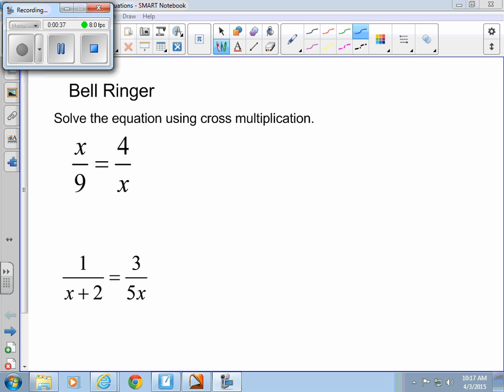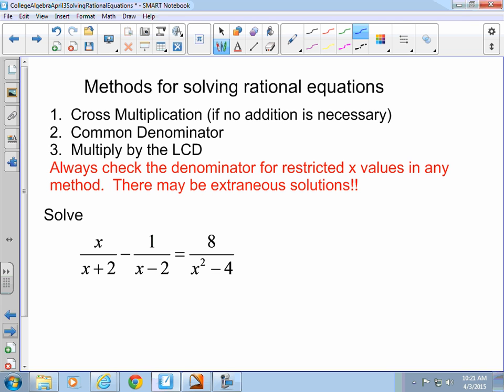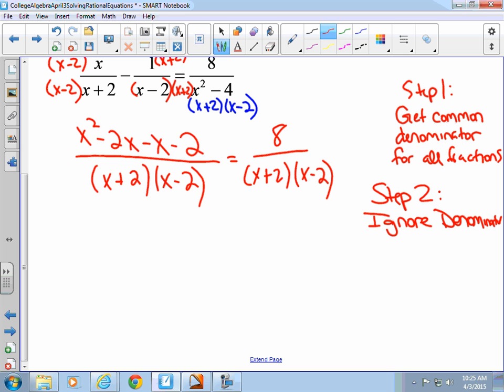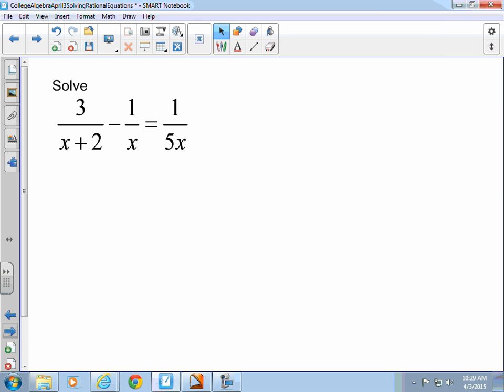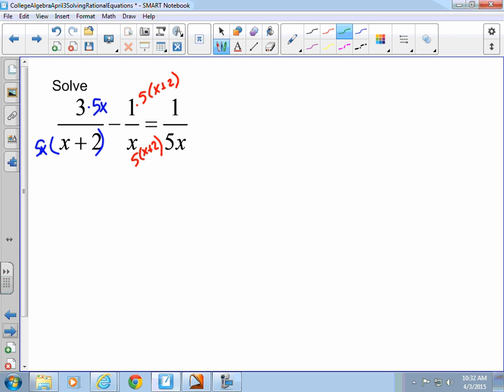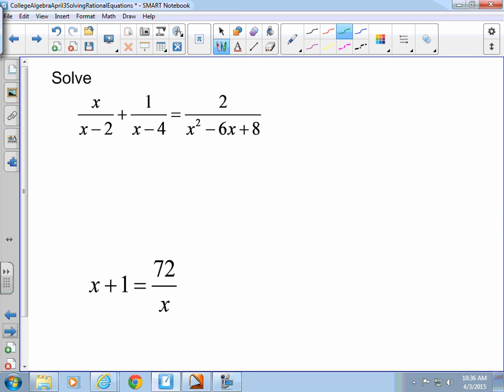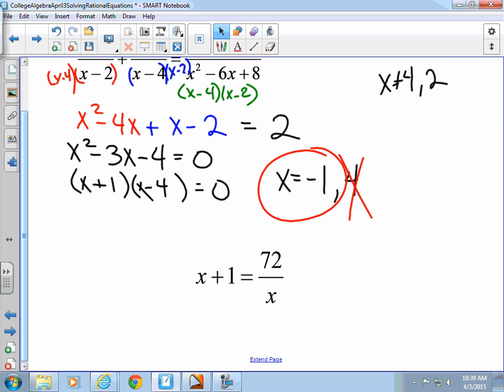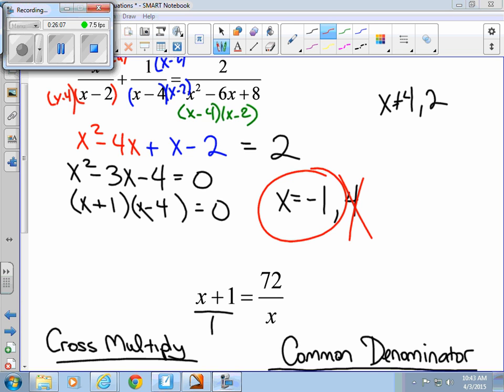April03 1043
Description